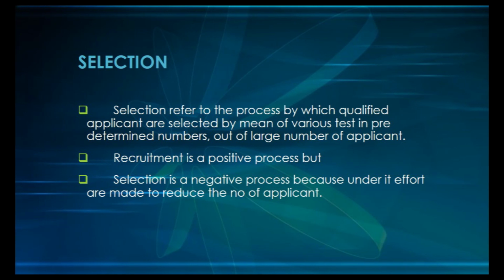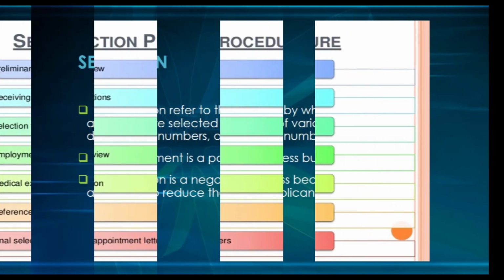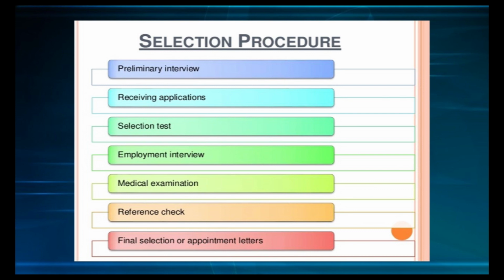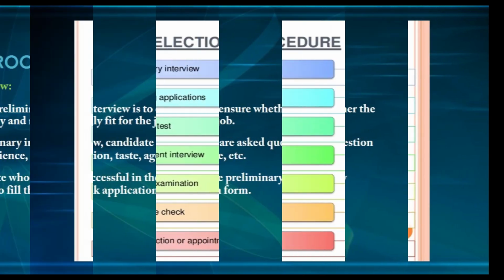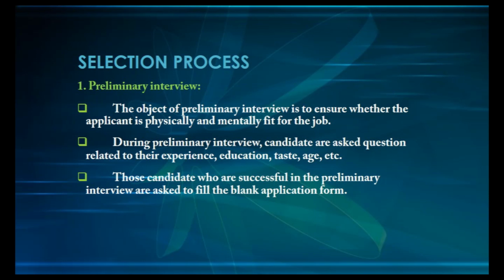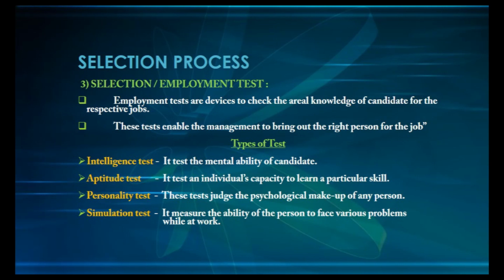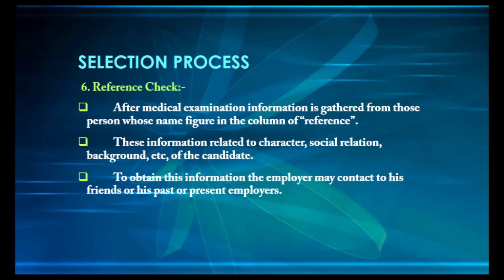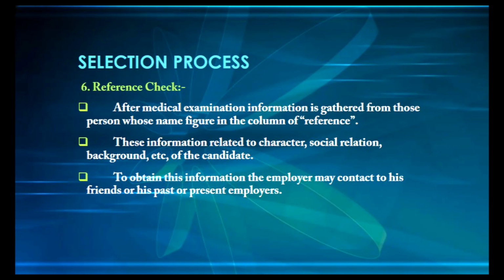HRM - Selection Process